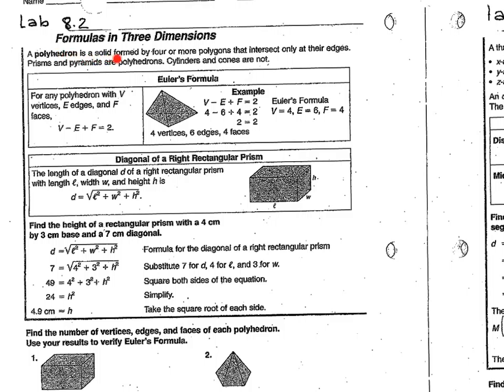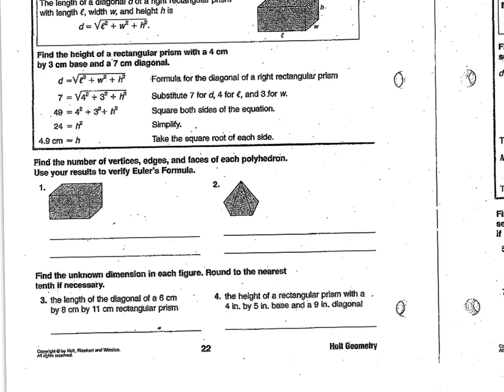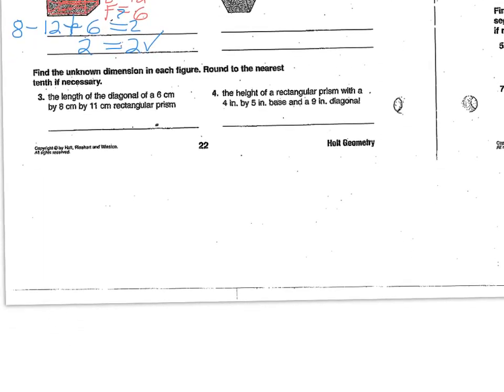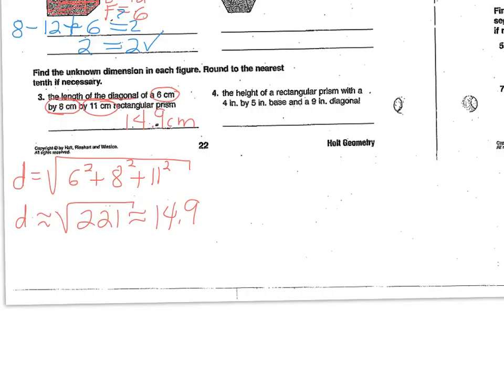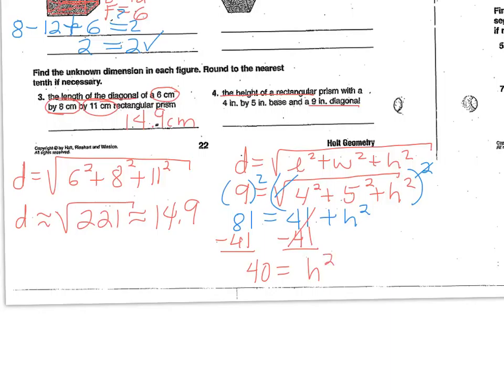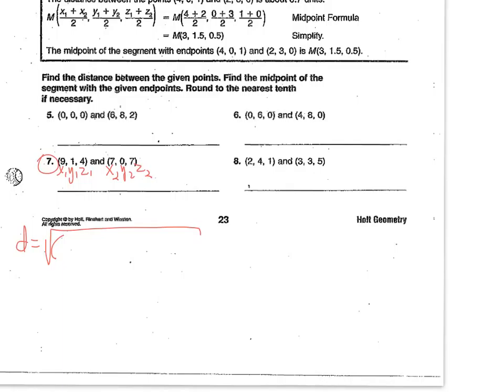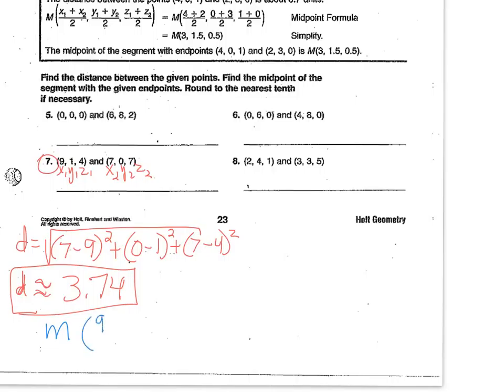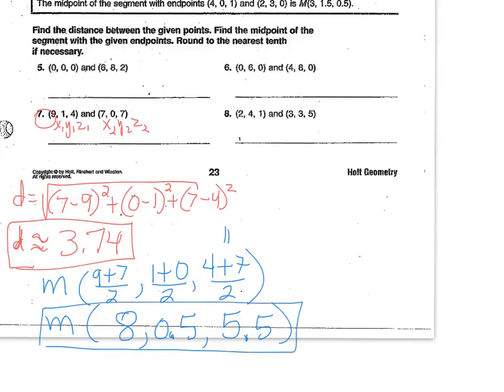Sec. 8.2 & 12.1 Part I (2nd video)